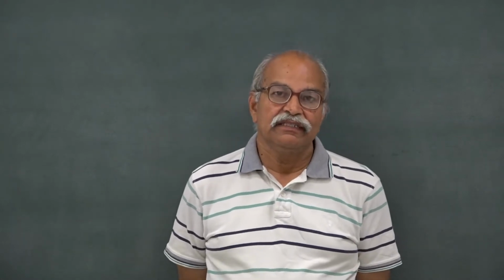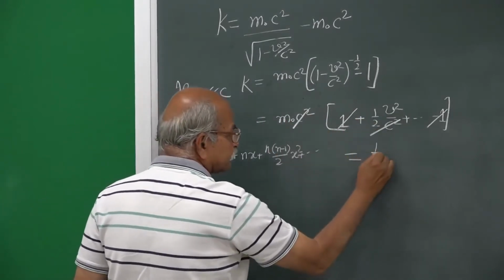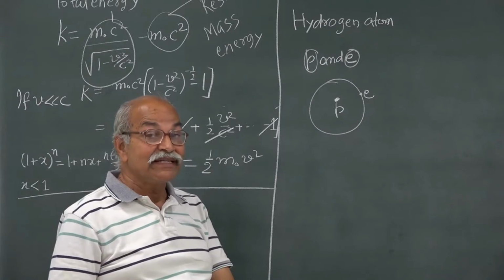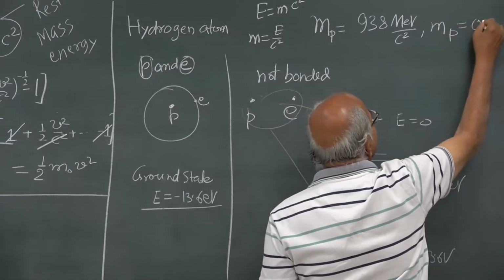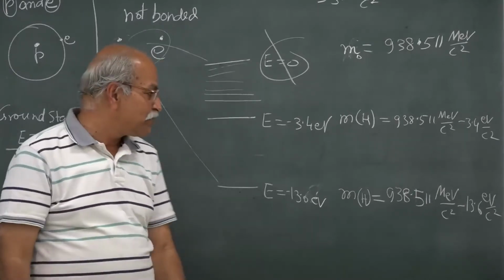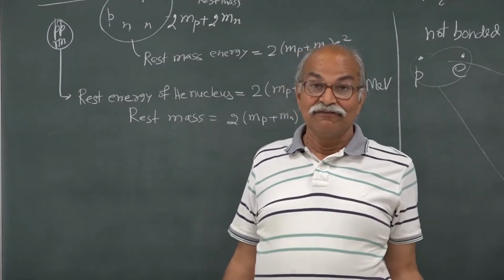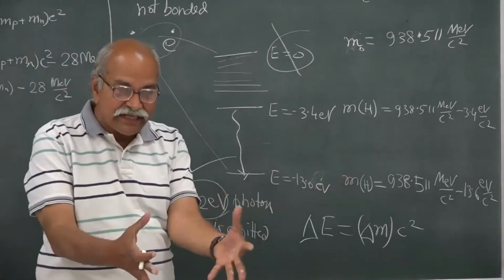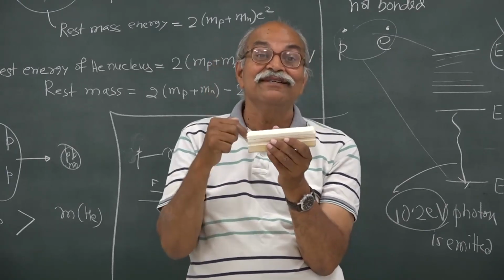W6-01 Mass-Energy conversion-1